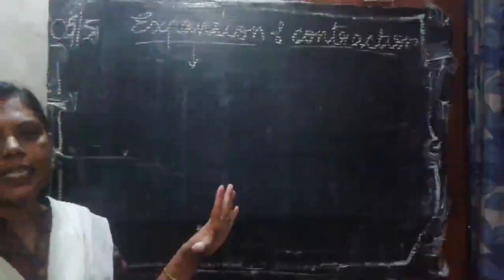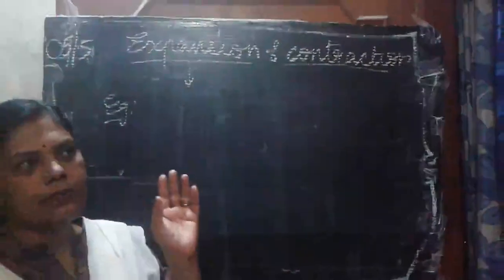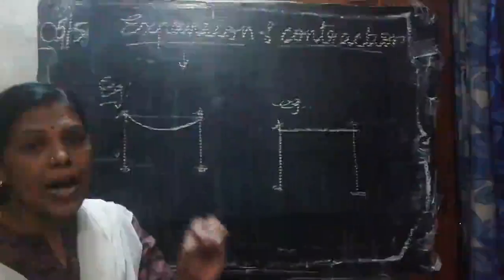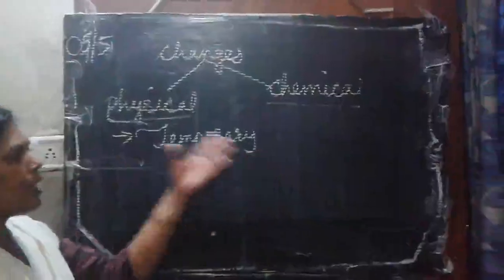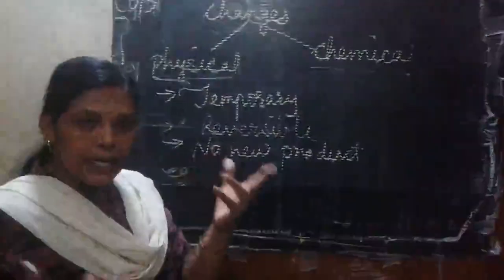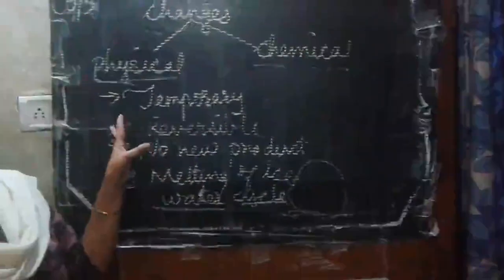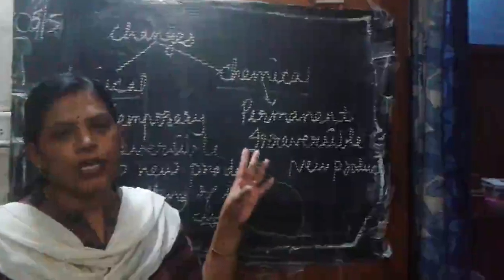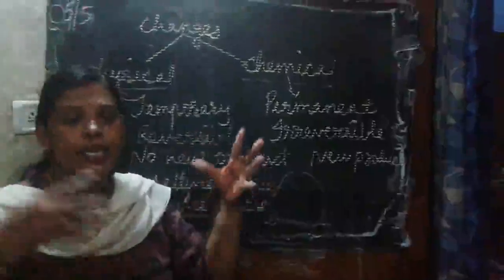physical & chemicals changes